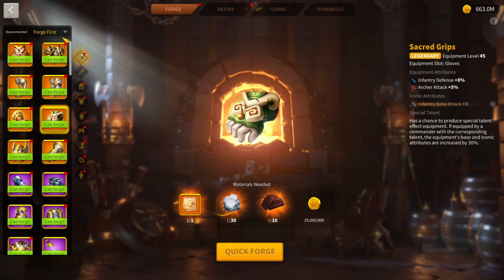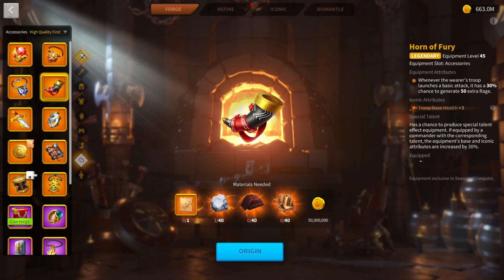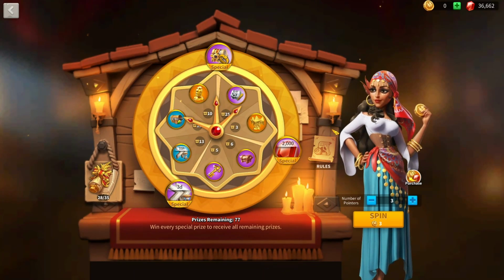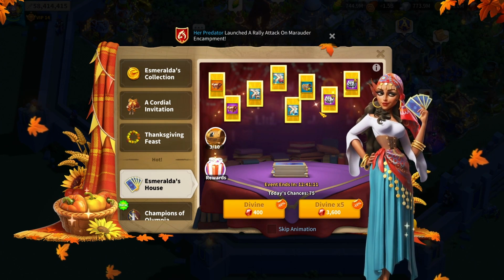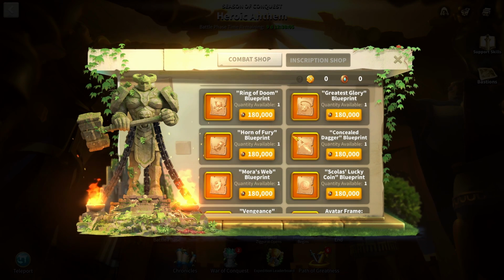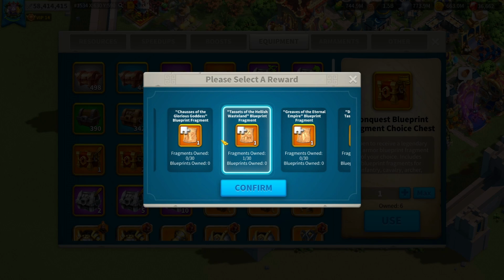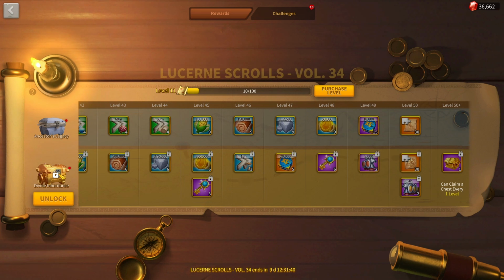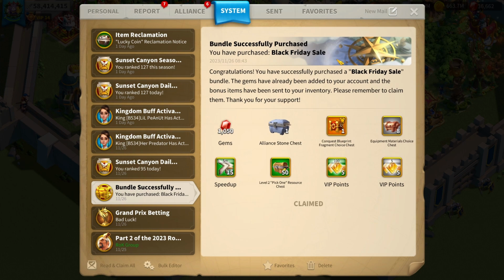SECRETS to Earn MORE Blueprints! PREPARE for equipment changes! Rise of Kingdoms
Since we know that upgrading equipment will take blueprints it’s important everyone prepares properly! In todays video I discuss how to get more Blueprints!

Timestamps

0:00